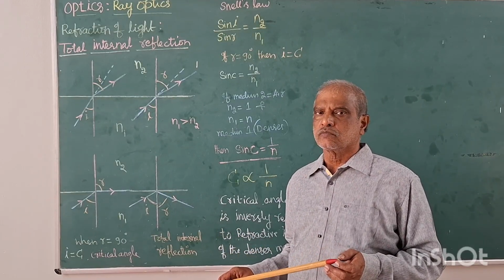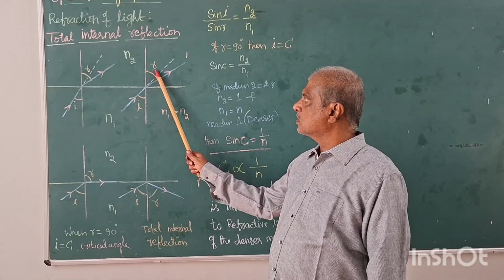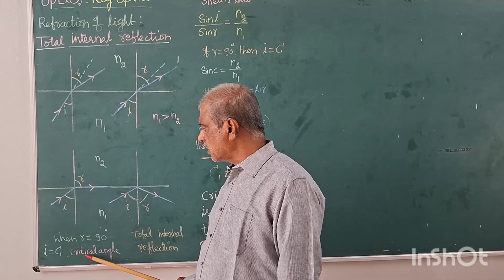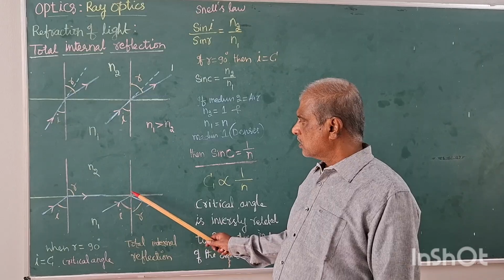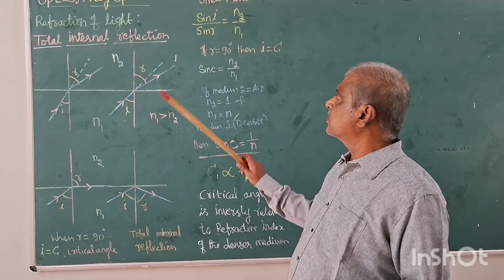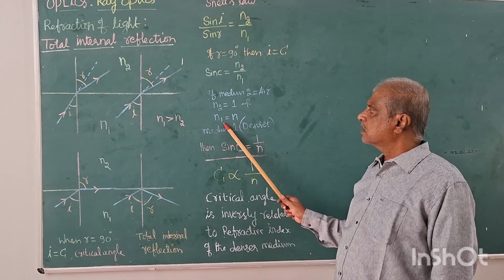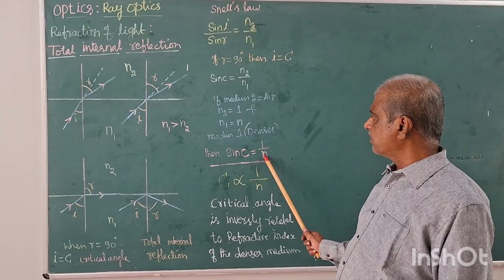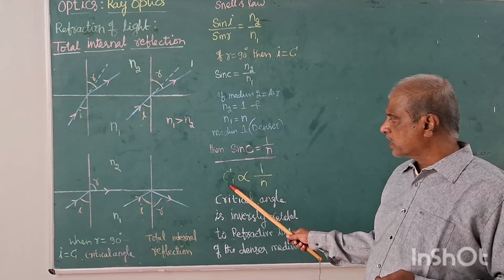25 February 2026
class 12 physics, optics, ray optics, part 10,by Muralidhara M